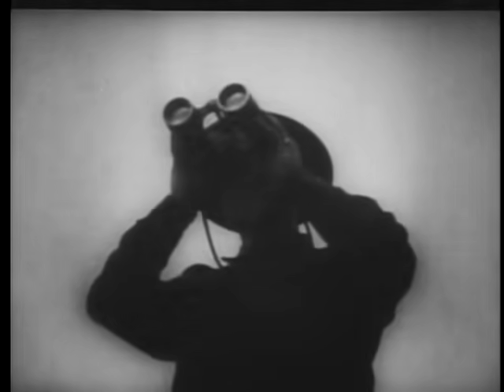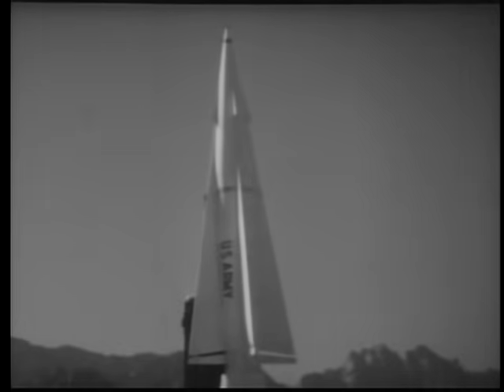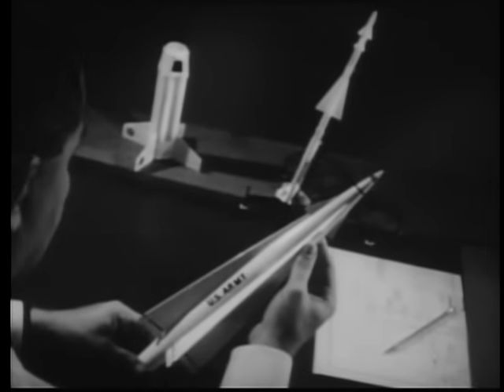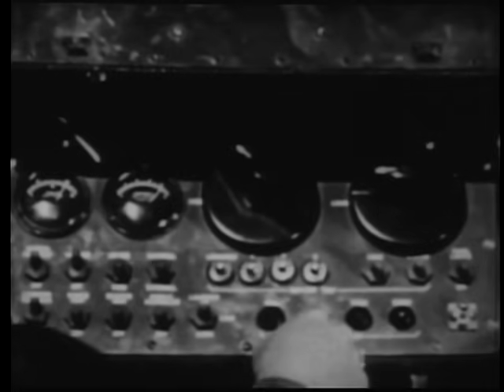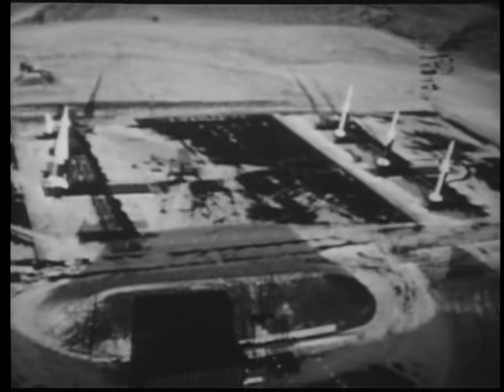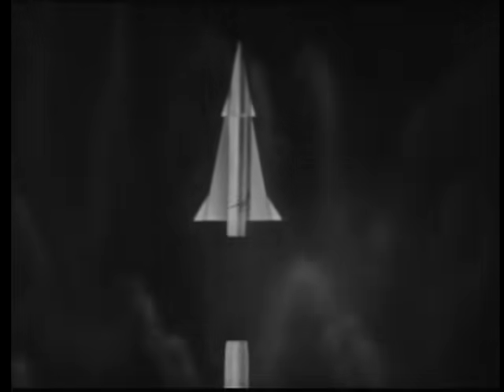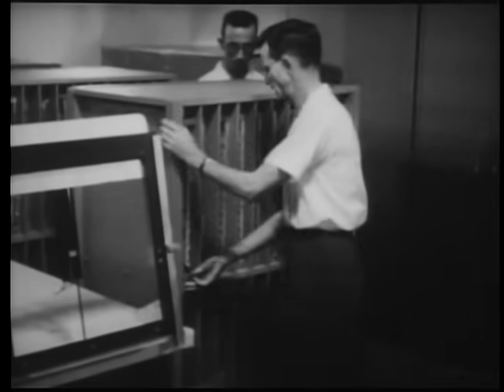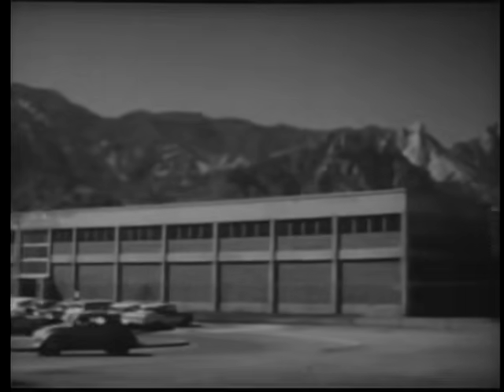Nike Zeus Anti-ICBM Missile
The Nike Zeus anti-ICBM guided missile developed by the U.S. Army during the 1960s in the midst of the era.